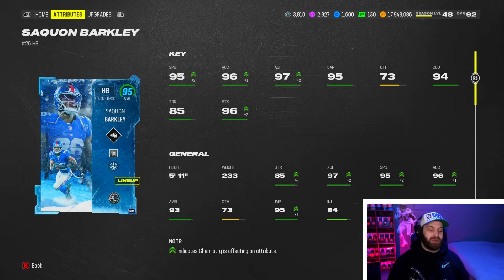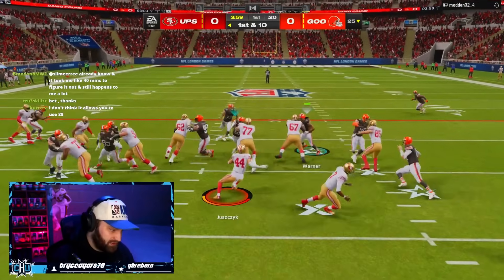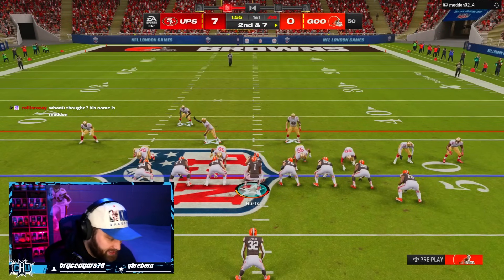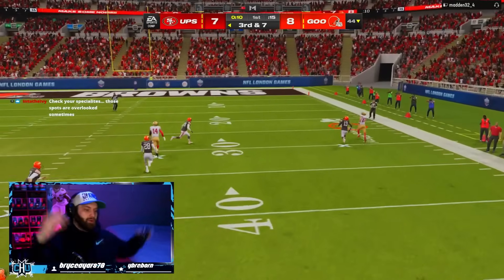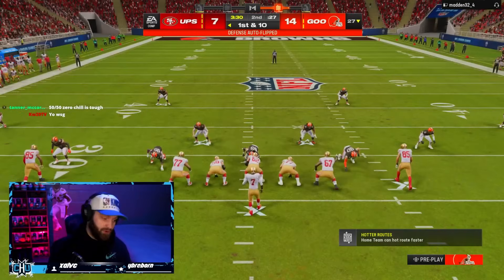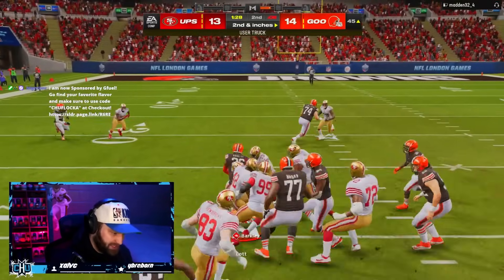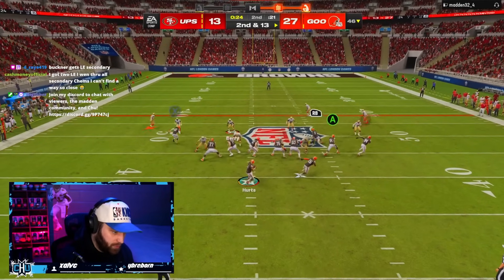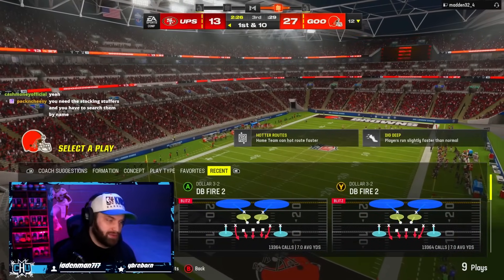94 Saquon Barkley is UNFAIR in Madden 24!